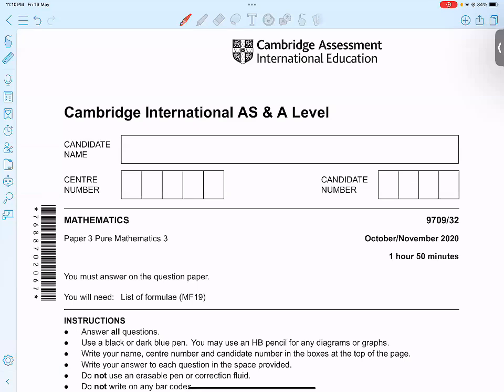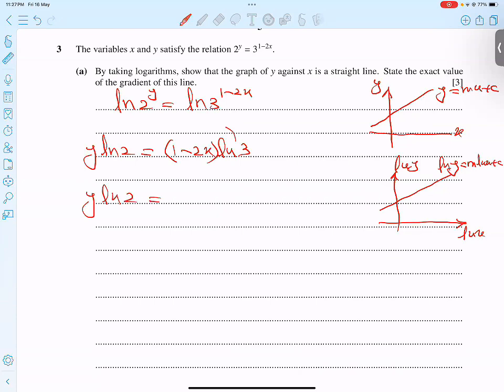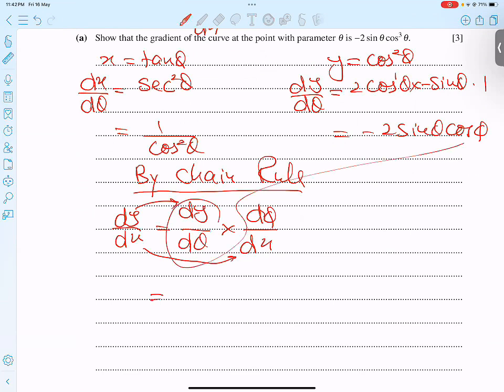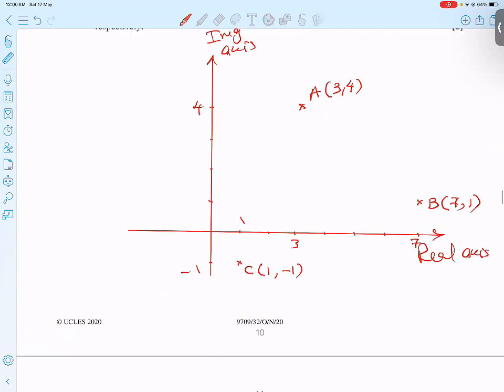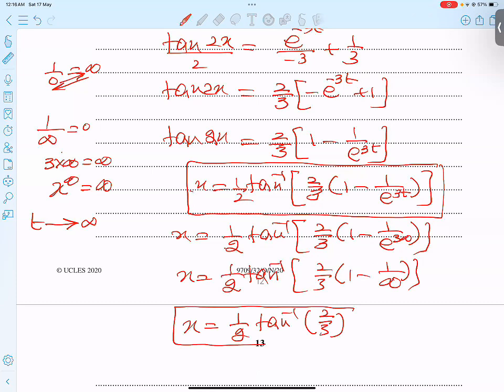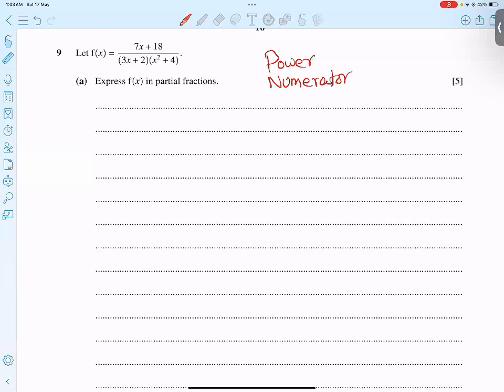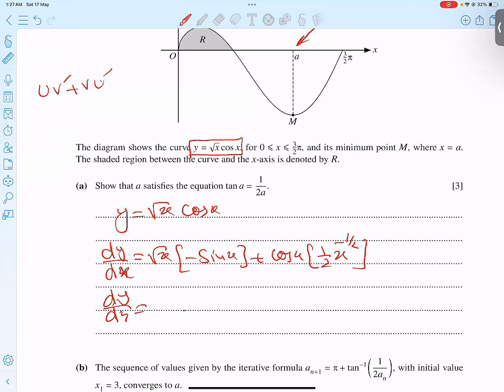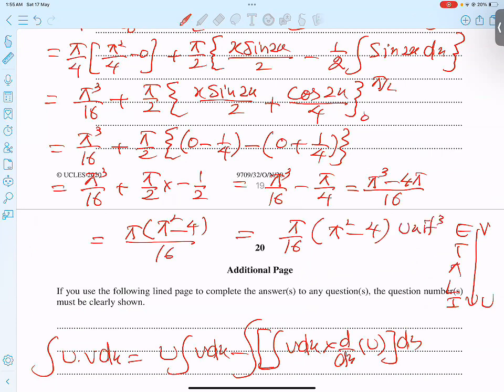Oct 2020 Var 32 9709 Complete Pure 3 Paper